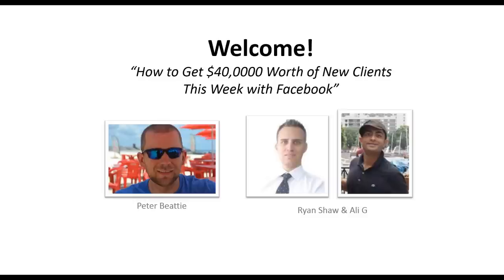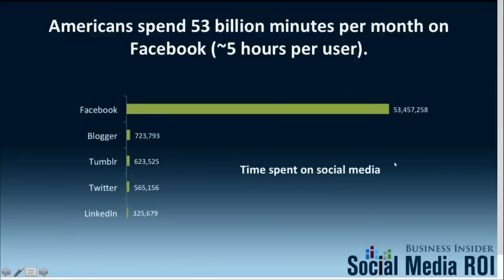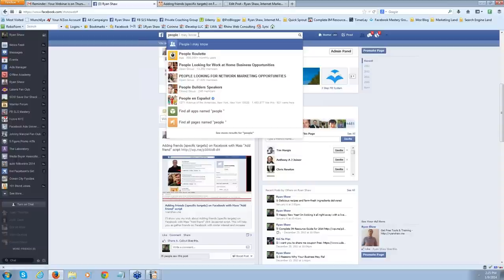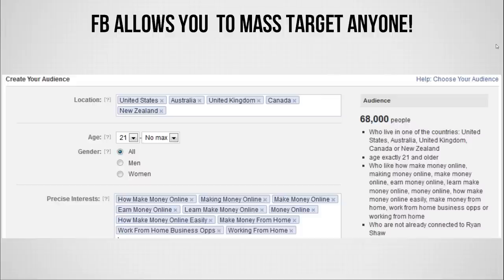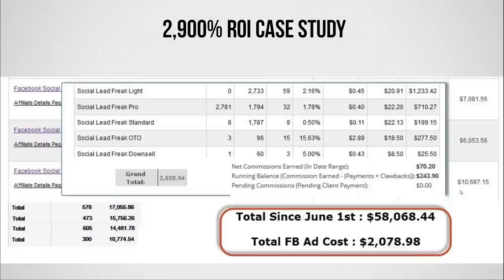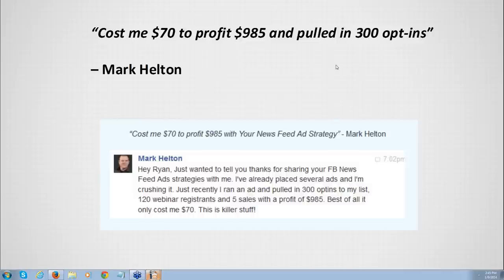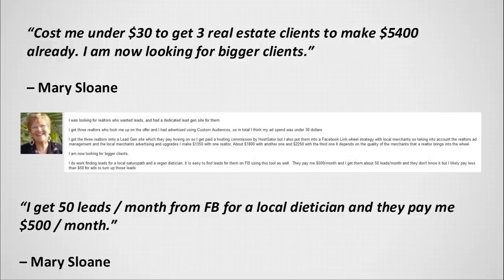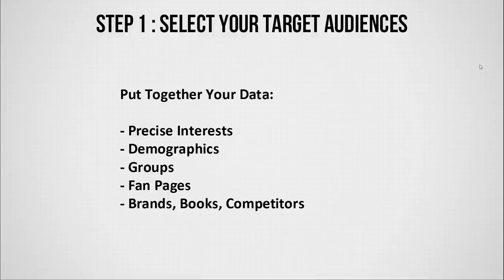How to Get $40,000 Worth of New Clients This Week with Facebook!